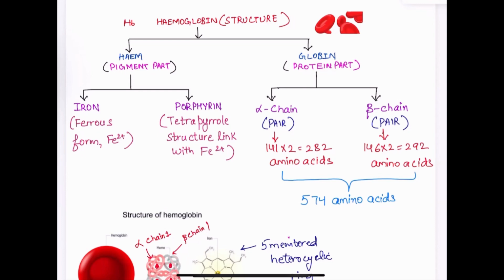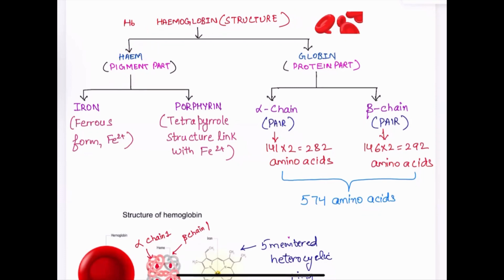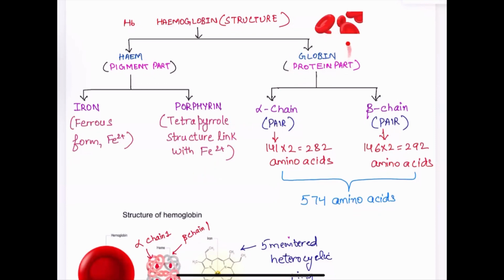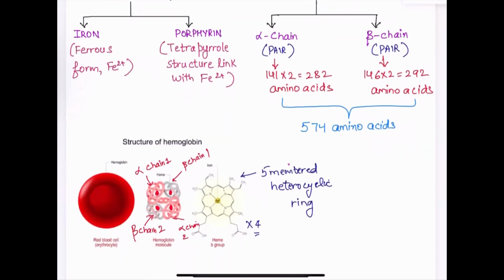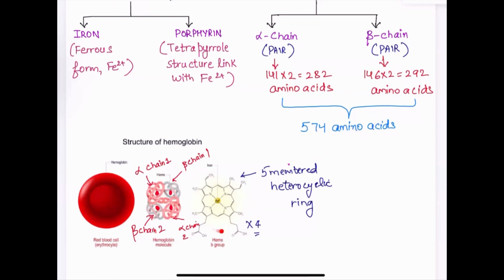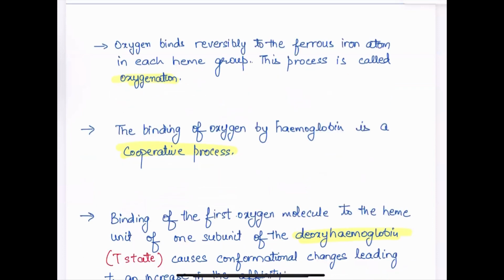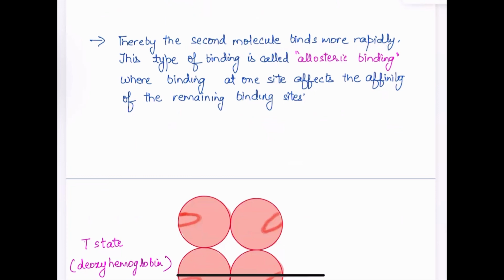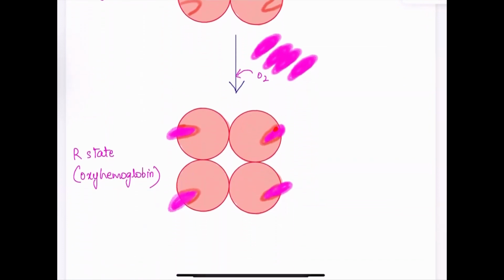Hemoglobin structure and its structure: What’s in your Erythrocytes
Hemoglobin
Hemoglobin biochemistry
Hemoglobin structure and function
Hemoglobin protein
Hb protein
Protein function hemoglobin
Bsc biochemistry